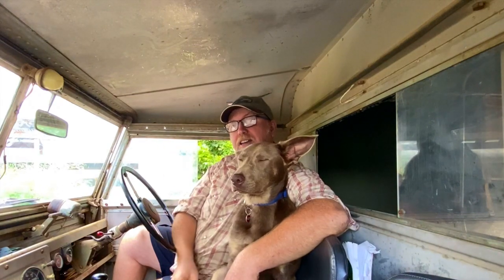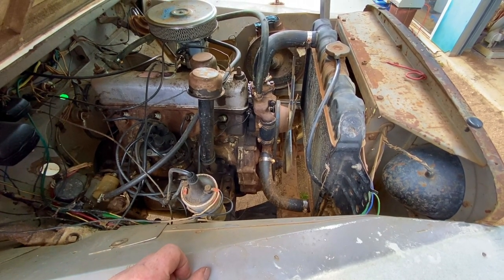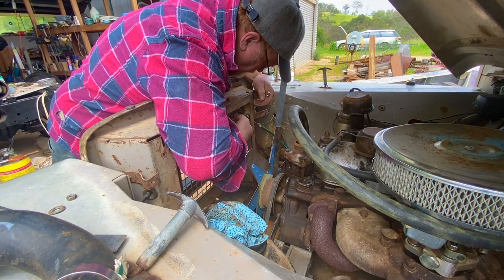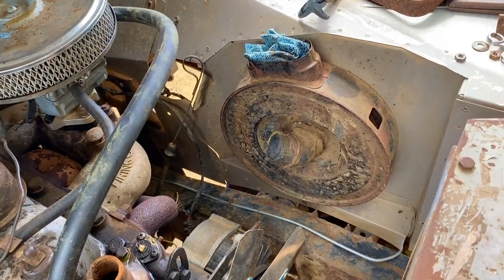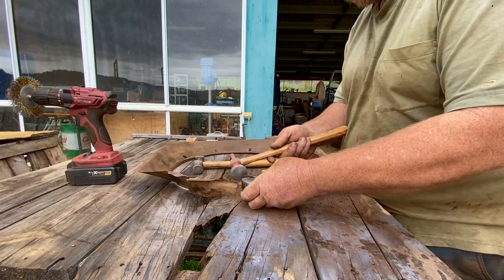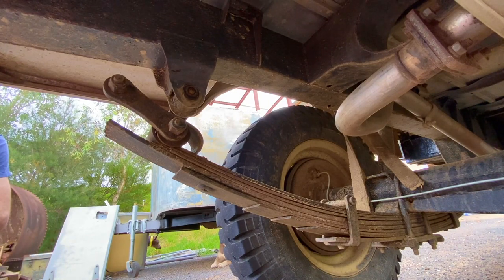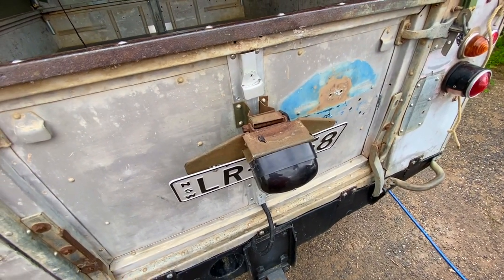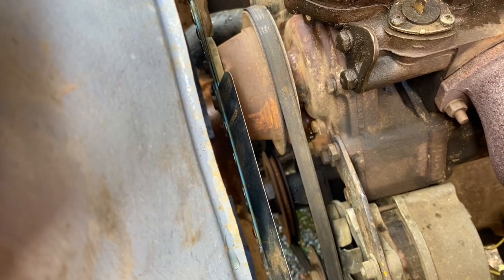Land rover Series 1 - radiator swap out, spring hanger repair & other some minor repairs !!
In the final episode for the year Steve replaces the radiator in the Series 1 - 109 with one that better suites the 2.25 motor.  Whislt the tools are out there is a spring hanger repair, a tail light replacemnt and a dimmer switch that need replacing.